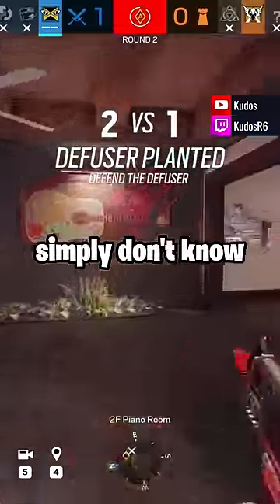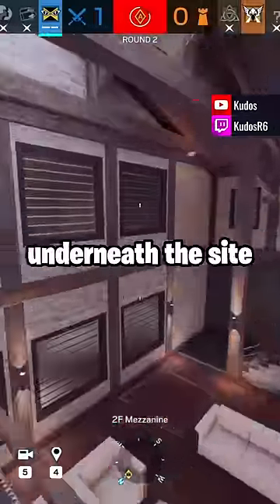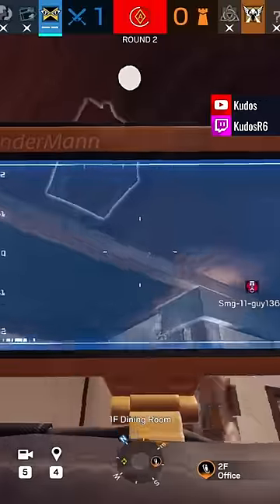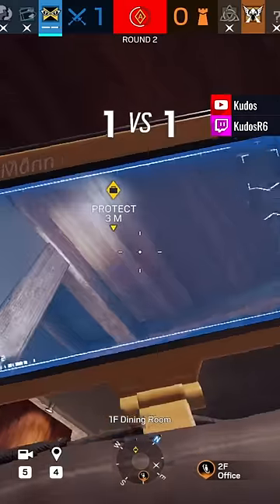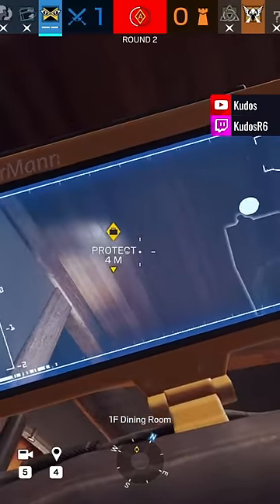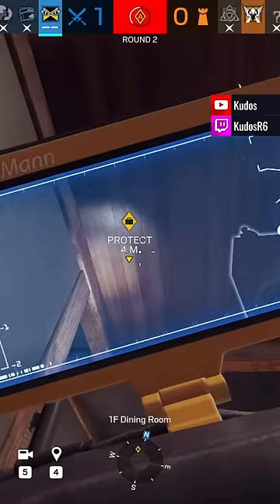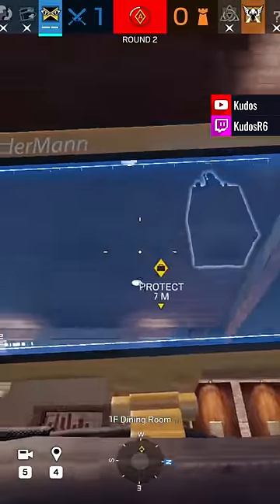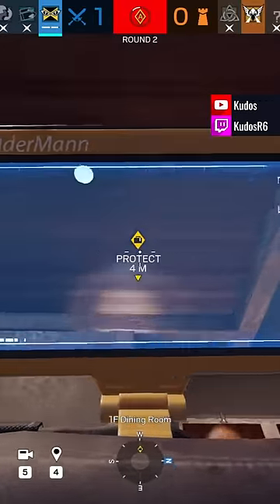IQ Can COUNTER Defusing!